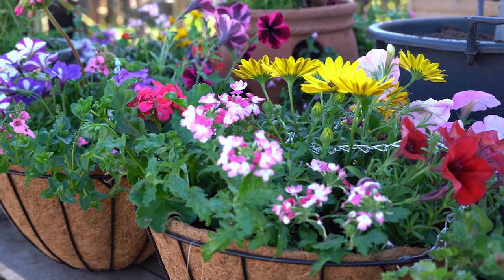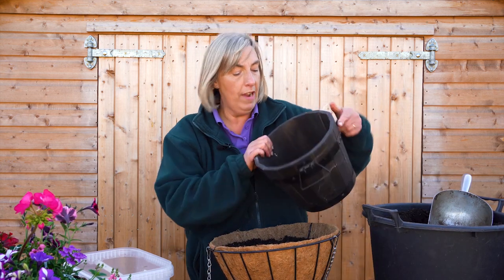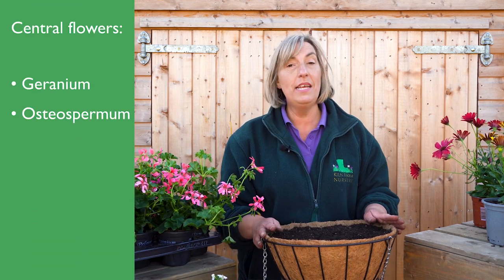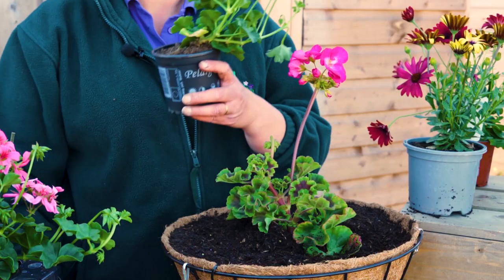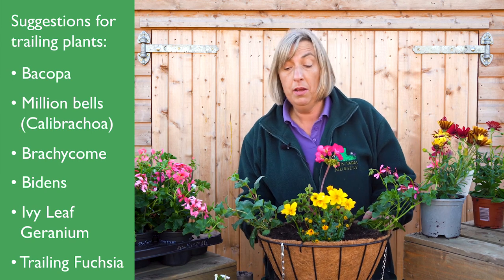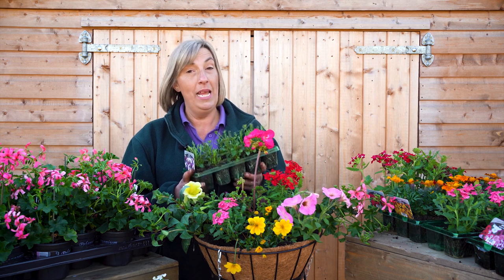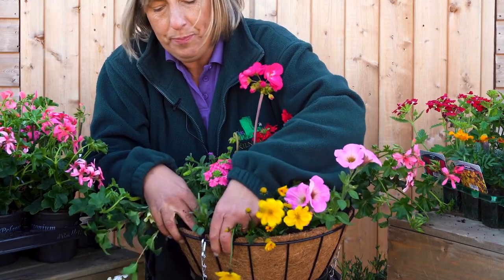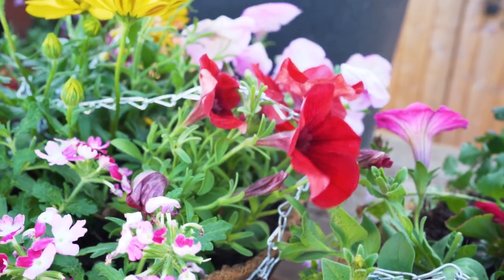How to Plant a Summer Hanging Basket - The Pizza Method!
How to plant a summer hanging basket - The Pizza Method!  This method uses easy to follow steps to make a beautiful basket.  I include plants that I suggest grow well in each section of the basket and secret ingredients and tips to help it look fantastic all summer. I have been making baskets for customers for over 15 years and love to help people create their own.

Details of the plants I use and a simple guide are in the blog in this link.

LINKS
Ruth Goudy - The Flower Writer